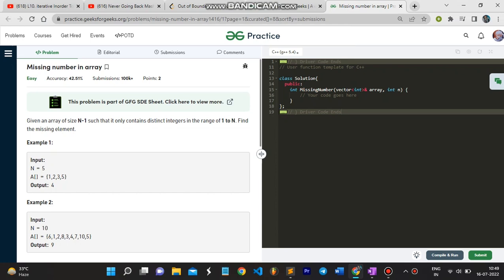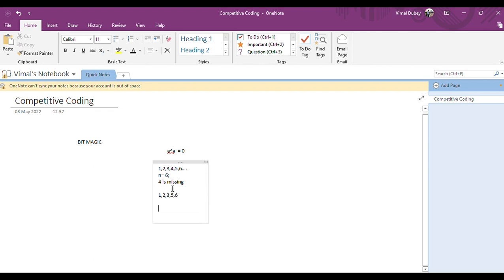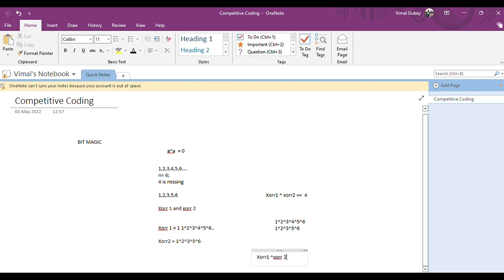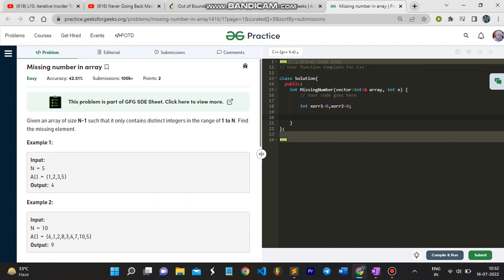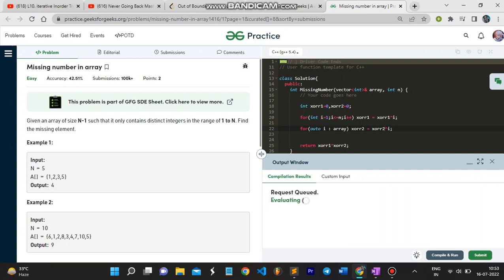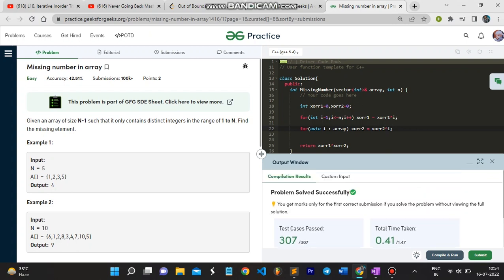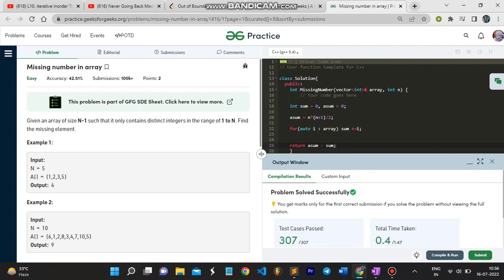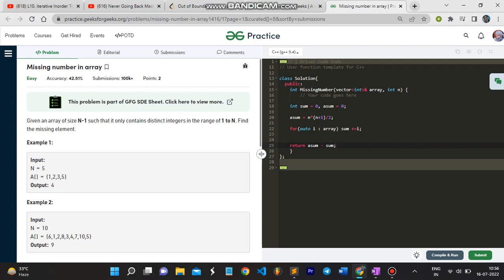Missing number in Array (GeeksforGeeks) BITMAGIC Approach